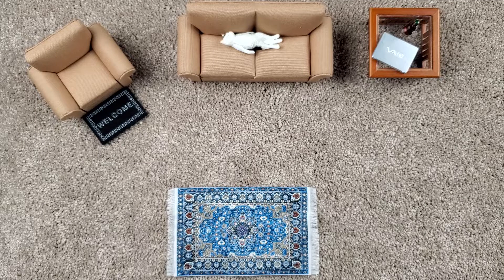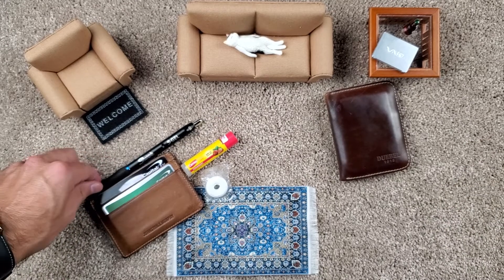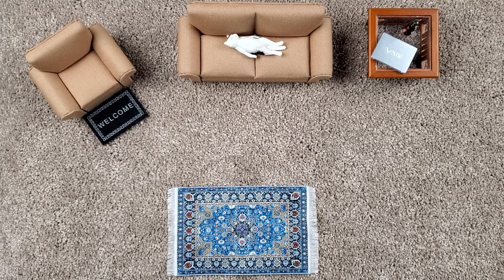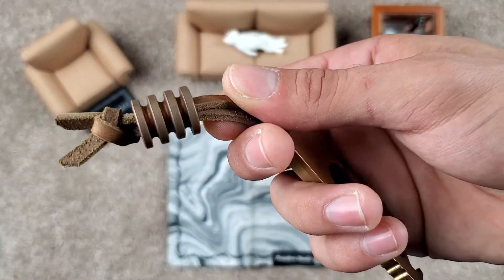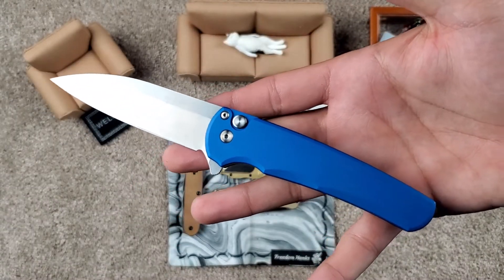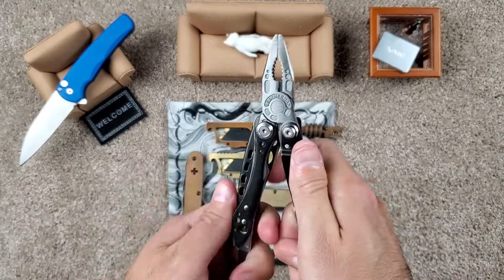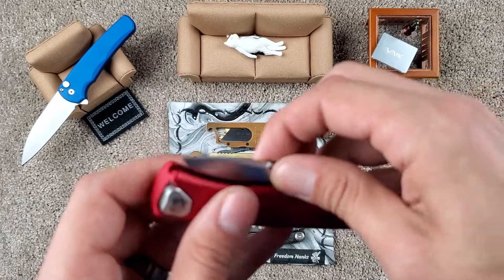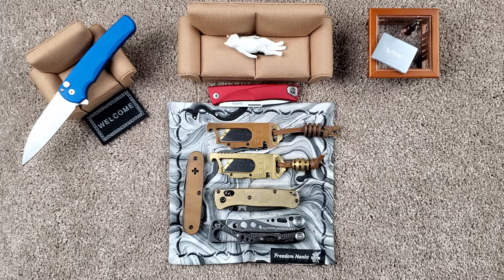Pocket Dump October 2020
Cold Steel AD-15

Griffin Mini Pocket Tool - (Brass) or (Stainless)

Spyderco LBLP3E Knife Ladybug 3 Lightweight Blue V-Toku2/Sus310

Spyderco Para 3 Lightweight

Artisan Cutlery Centauri Knife